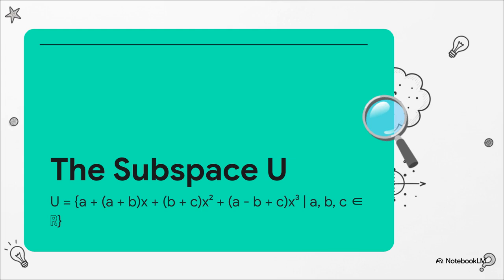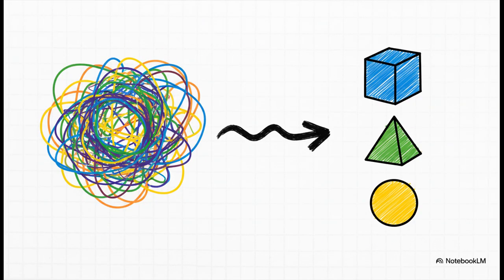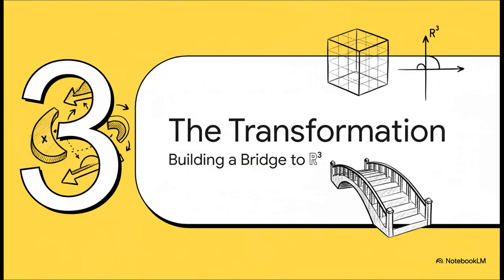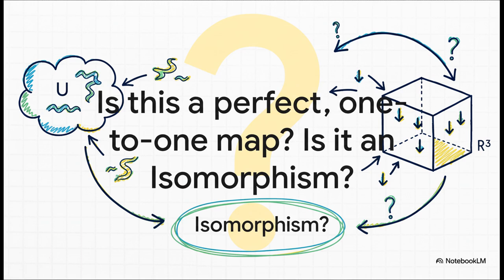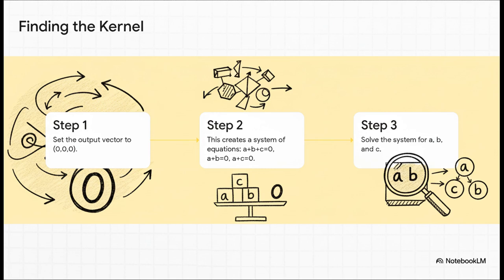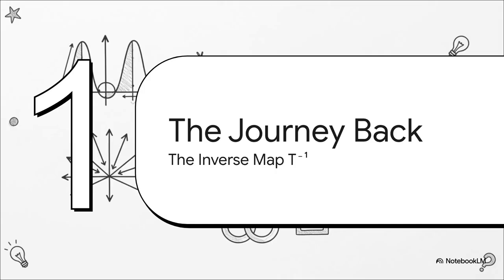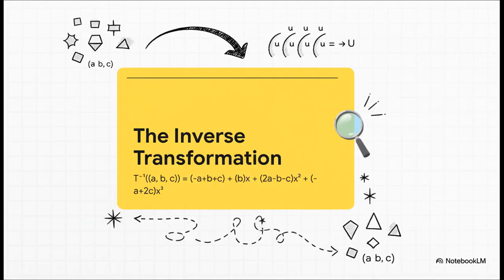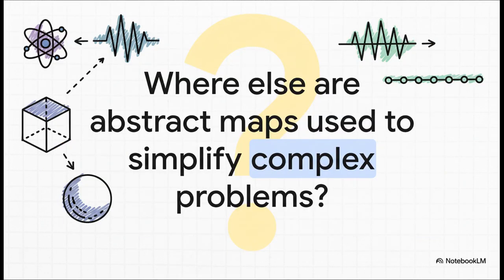A Linear Algebra Story